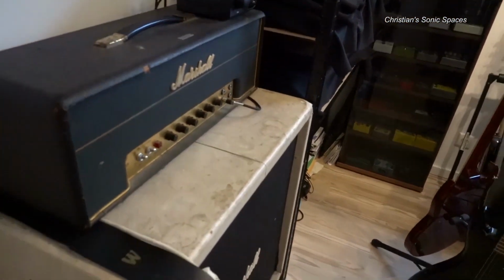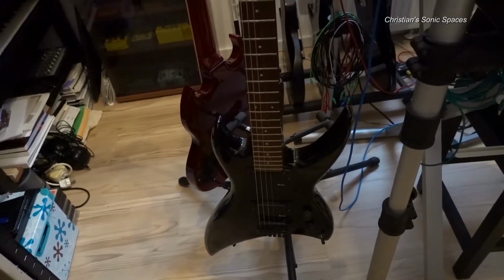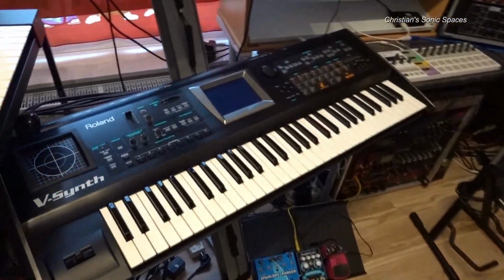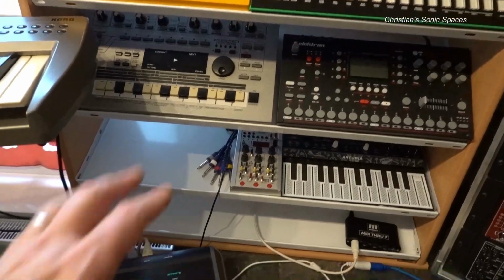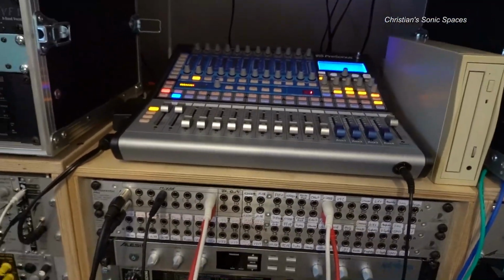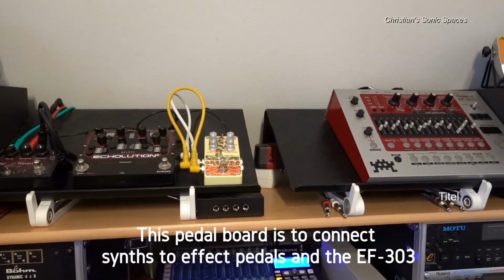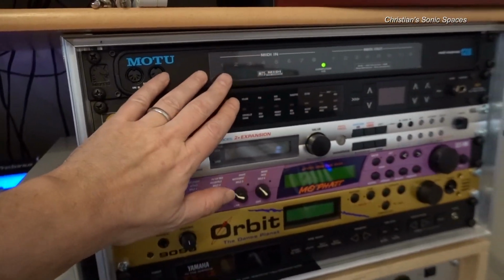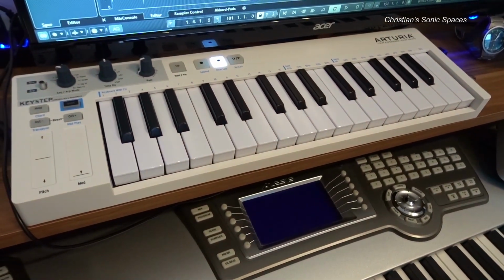Home Studio Walkthrough 2021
Today I'm going to take you the first time on a walk through my home studio and also explain a bit about my audio and midi setup.